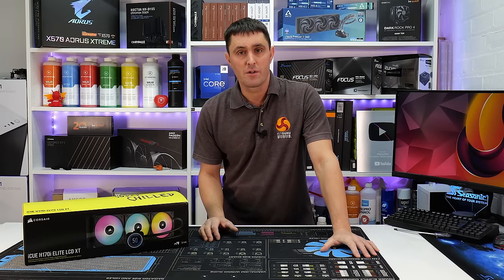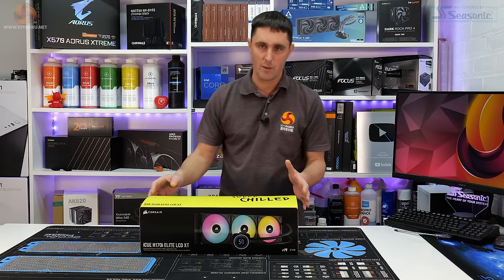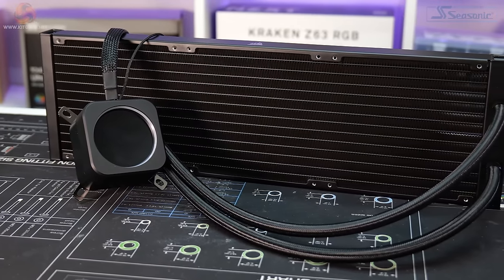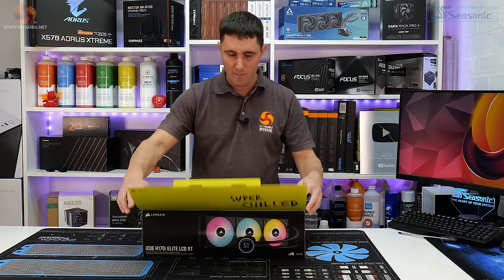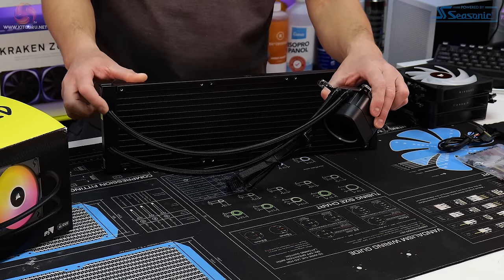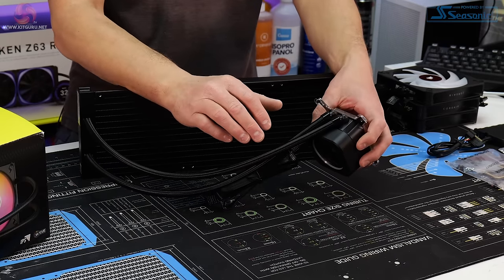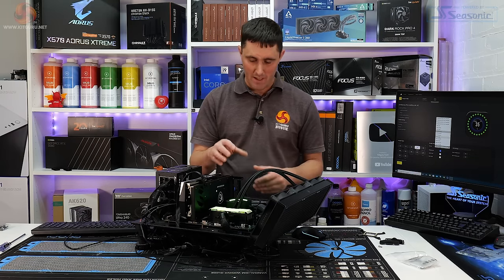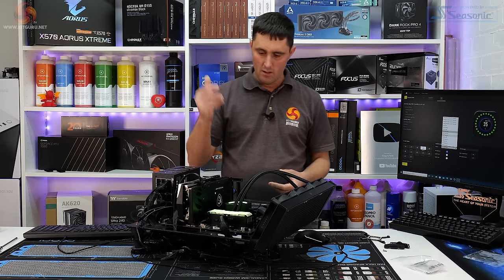Corsair iCUE H170i Elite LCD XT AIO Cooler [420mm]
Today James is reviewing Corsair's latest AIO liquid cooler, the iCUE H170i Elite LCD XT. Priced at an eye-watering £350, is this 420mm unit worth buying?

00:00 Start
00:47 Pricing
01:53 Compatibility / Fans
02:46 Radiator & tubing
05:35 IPS LCD Display / CPU Block
07:01 Cables and accessories
09:12 Fans
10:50 Test setup and install
14:24 System is powered on
14:54 iCue cooler support
18:26 Performance test results
20:13 James' Closing thoughts

Features:

Premium All-in-One LCD CPU Cooler​
Brilliant IPS LCD Display (LCD XT only)​
Ultra-Bright CAPELLIX LEDs (CAPELLIX XT only)​
Powerful AF RGB ELITE Fans w. AirGuide and up to 2,100 RPM​
Quiet CPU Cooling with Zero RPM Mode Support​
High-Performance Pump Head with RGB LED Ring​
Included iCUE COMMANDER CORE Controller​
Pre-Applied CORSAIR XTM70 Thermal Paste ​
Split-Flow Copper Cold Plate​
Extended Tubing and Easy Installation​
Five-Year Warranty​
Upgradeable with LCD display (CAPELLIX XT only)​

KitGuru uses a variety of equipment to produce content:
As of May 2020: